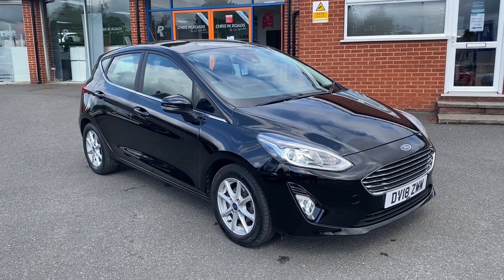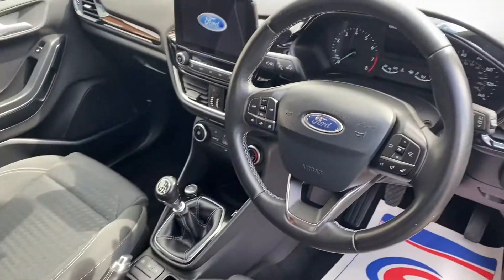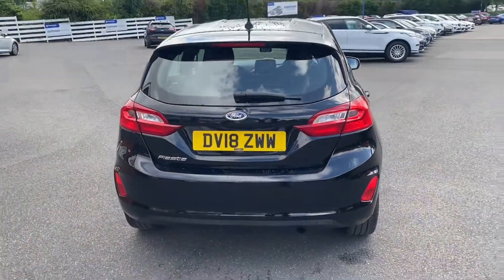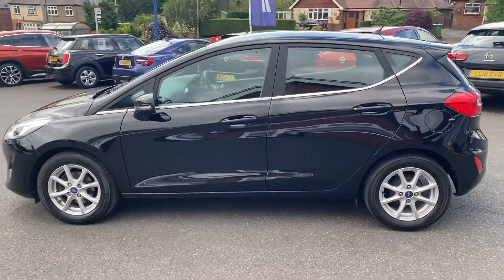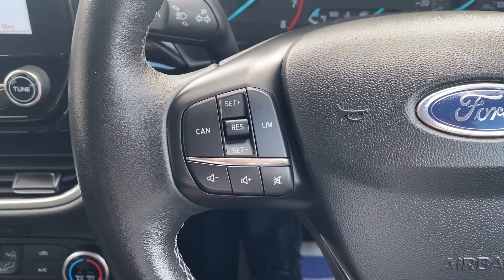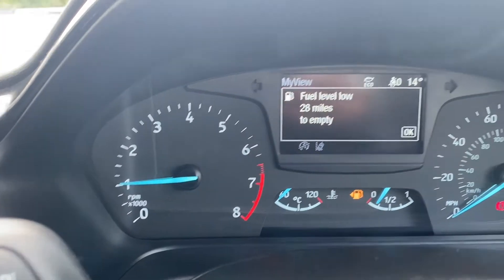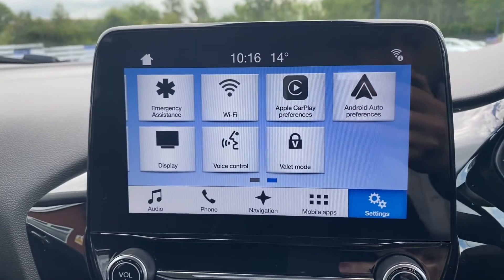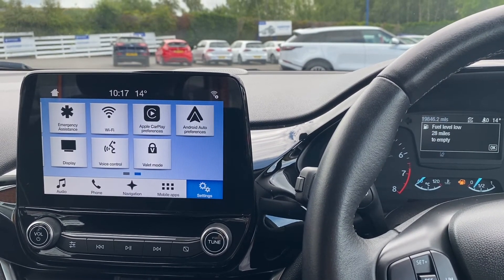Ford Fiesta 1.0 Zetec 5dr 99 BHP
An exterior and interior overview of the Ford Fiesta 1.0 Zetec 5dr 99 BHP.